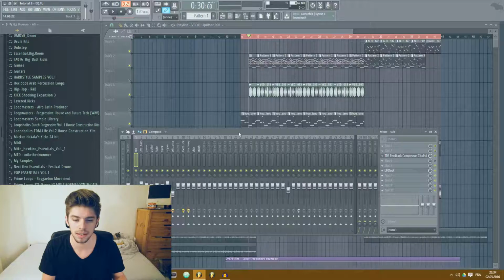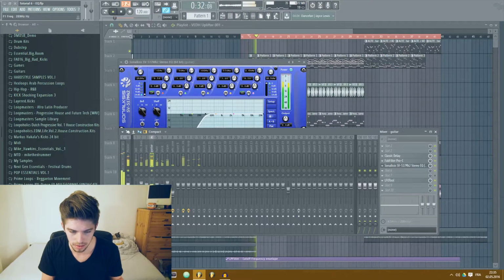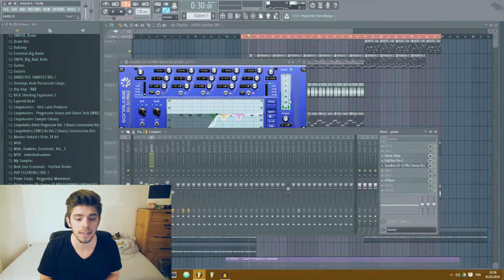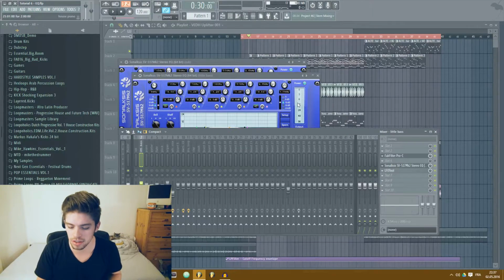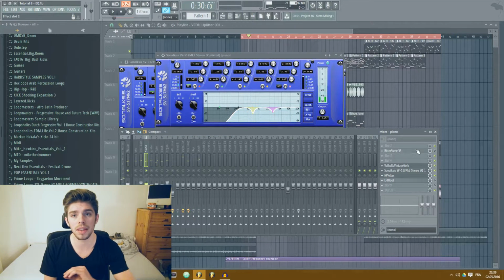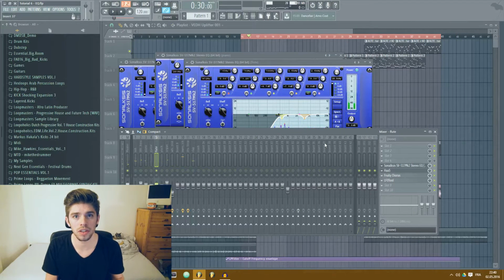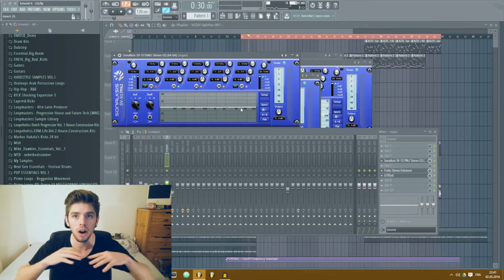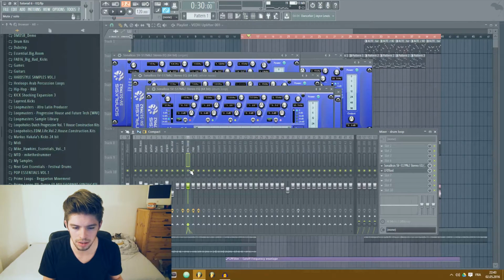HOW TO USE AN EQUALIZER (BEGINNER)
Thanks for the like ~(=^‥^)_旦~
In this video: the basic principles of the equalizer!

🍊 The STUDIO STUFF  that I'm using:

- What I think: I love it! It's cheap, small, light and well made. I would recommend it to any producer!

- What I think: They are FANTASTIC. I have been using them for 4 years, and I can tell they have a great build quality. The bass is punchy and well defined, and the overall frequency response is flat, which is great for producers.

- What I think: This audio interface is cheap ($99) and provides a clear sound. It features an RCA and a jack output (red and white cables), and a XLR input (for microphones).

🖥 My NEW 2017 PC for music production (review and parts list)

💻 My MacBook:
 MacBook Pro 13-inch Touch Bar (Amazon) -